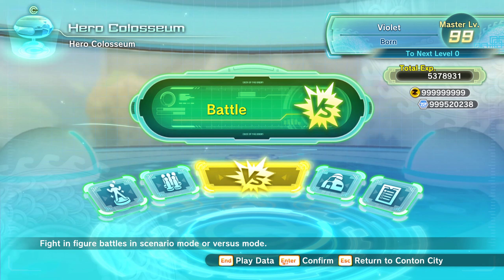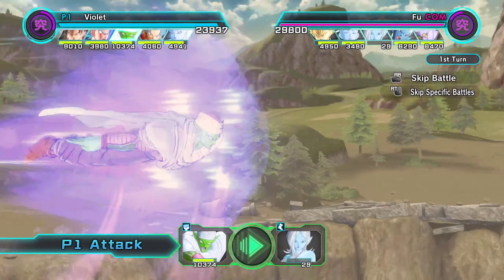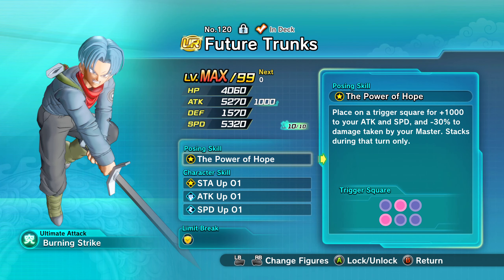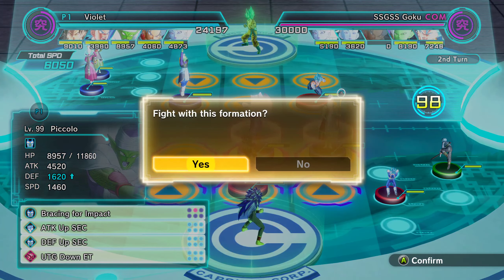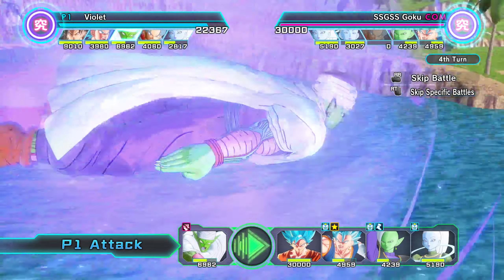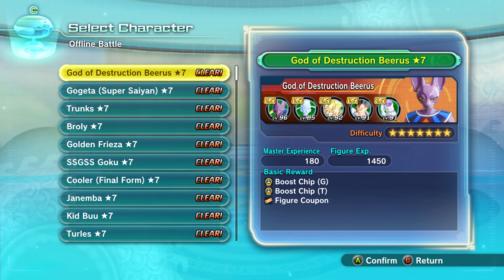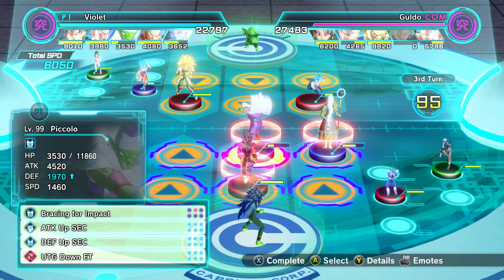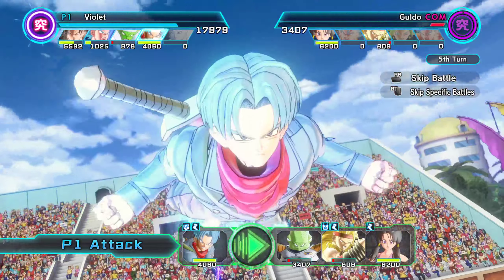Hero Colosseum - How to Counter Towa/More Free Battles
I made and own nothing!!